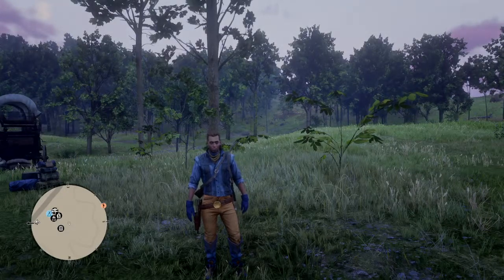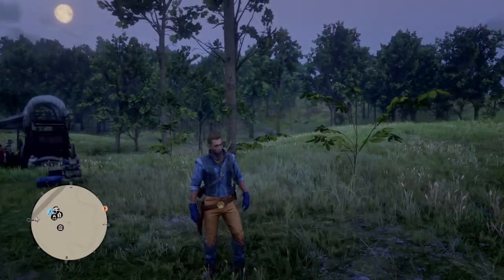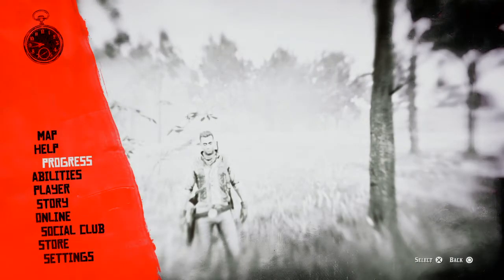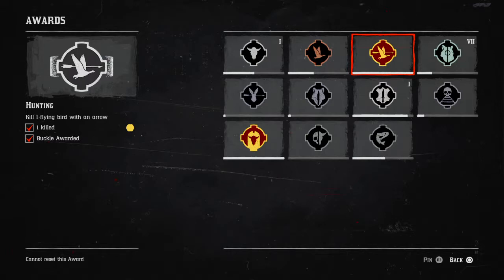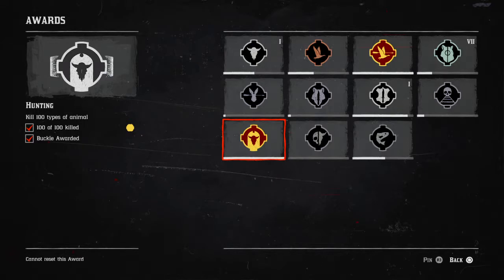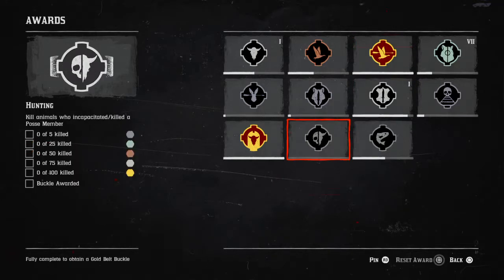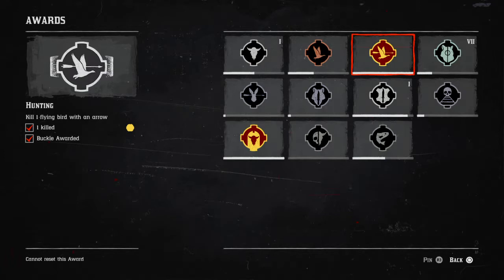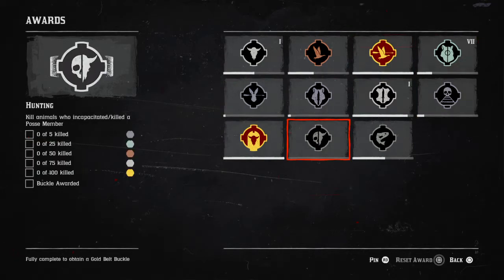RDR2 Online Tutorial - 80,000 XP and 32 Gold Bars - Hunting Awards Explained!!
RDR2 Online Tutorial where I explain in full how to make the most of the Hunting Awards, and the amount of gold and XP you will be expected to earn as a bare minimum which for these awards will be 32 gold bars, and 80,000 XP.